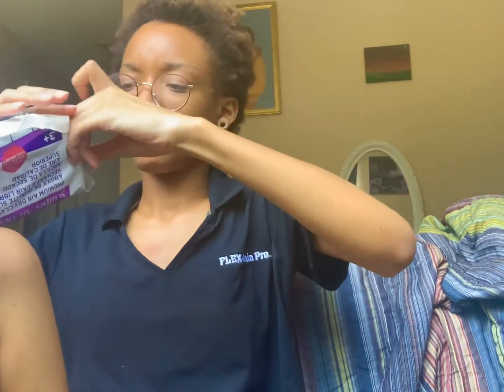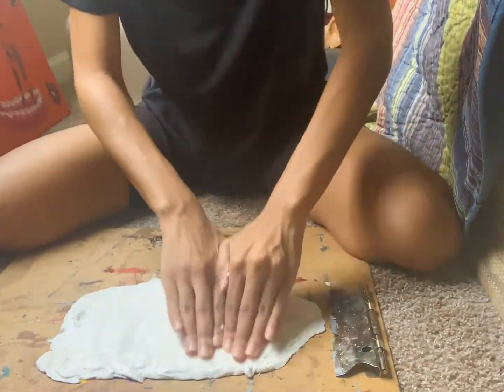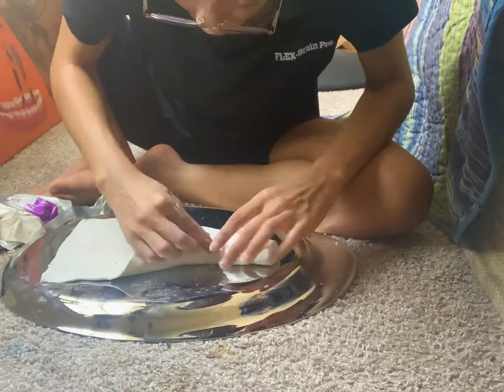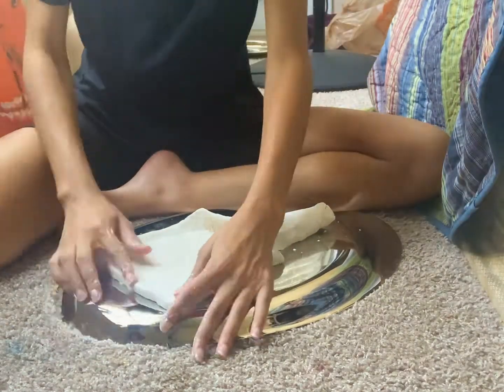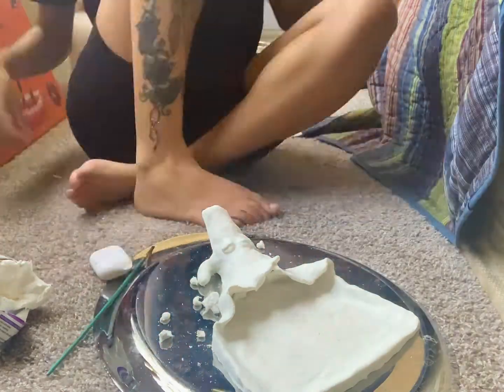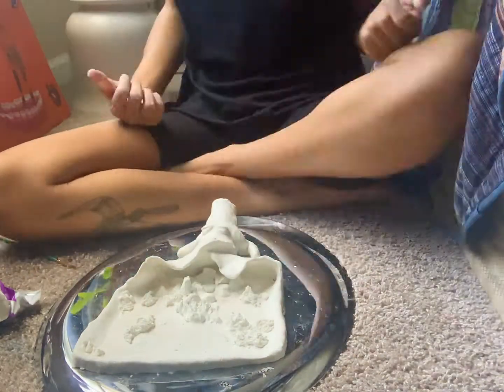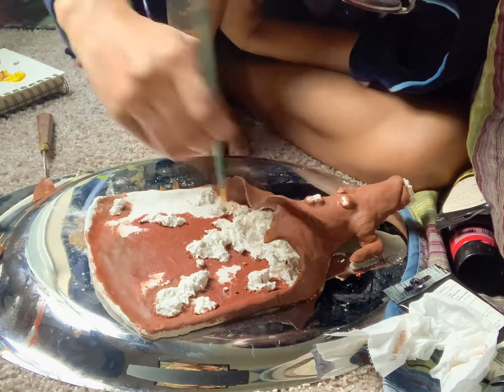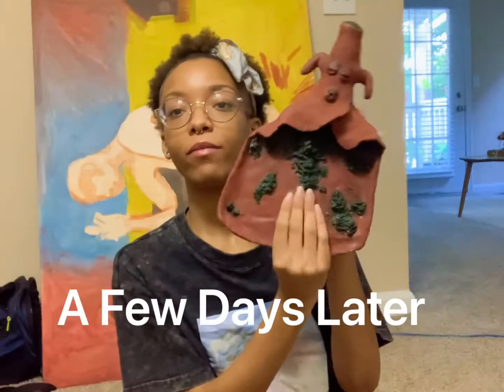DIY Air Dry Clay Incense holder || Stoner Crafts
Make a air dry incense holder or ashtray with me! Follow along or just enjoy. Professional Clay people please don’t roast me. This is not a tutorial, just me recording my crafts but always feel free to join me.